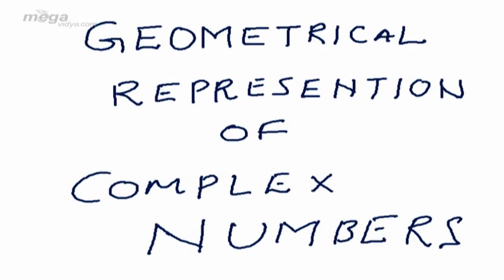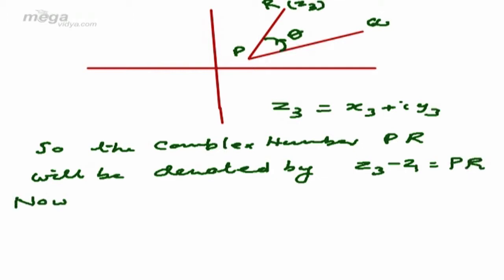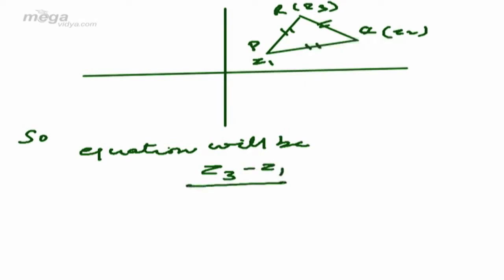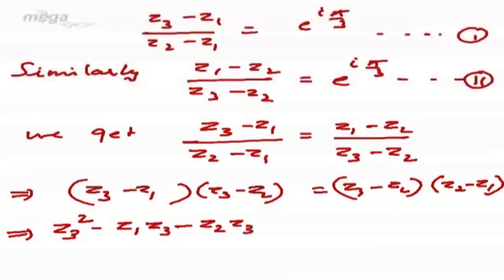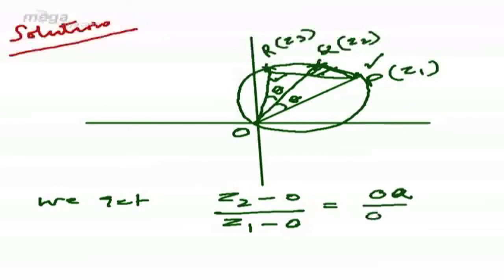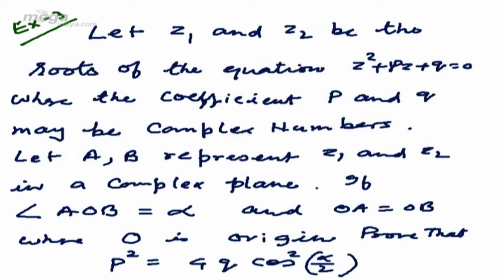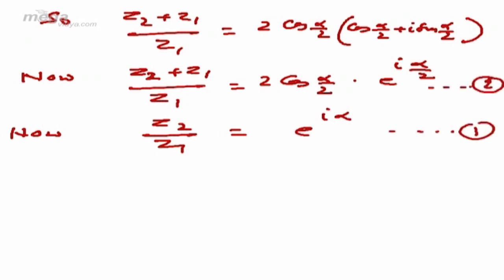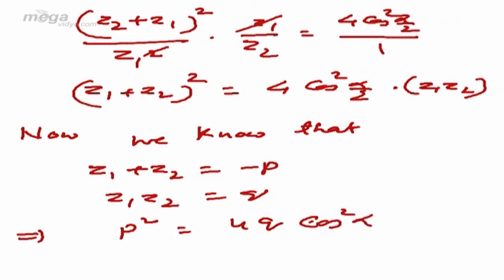Complex Number Part-12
Complex Number : Geometrical Representation of Complex Numbers.